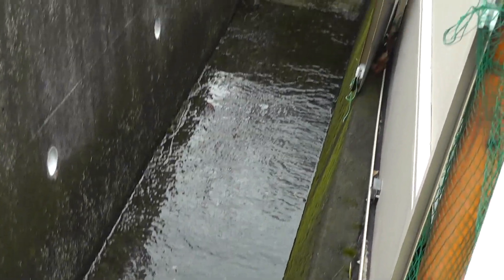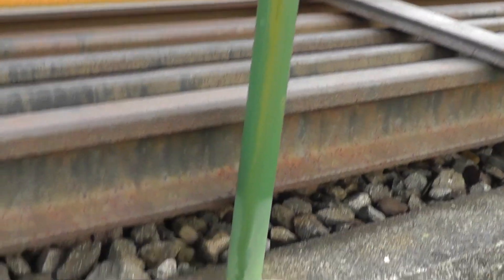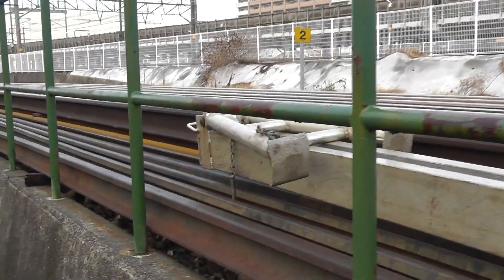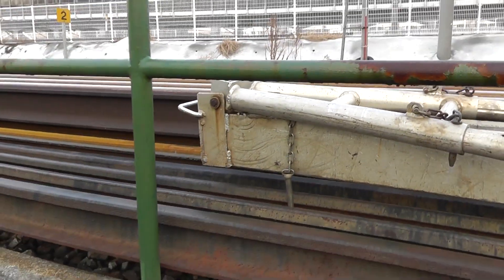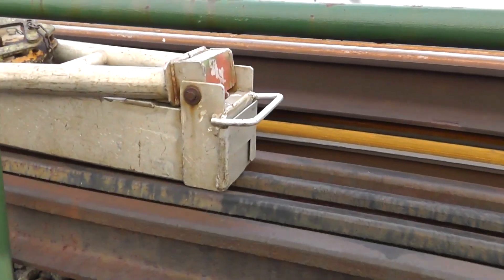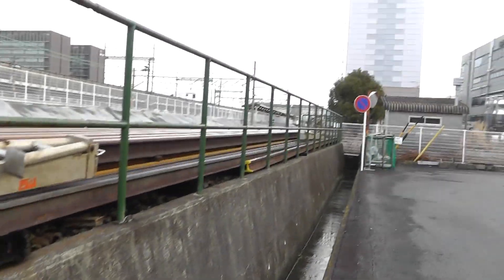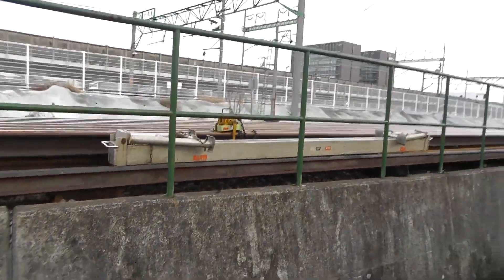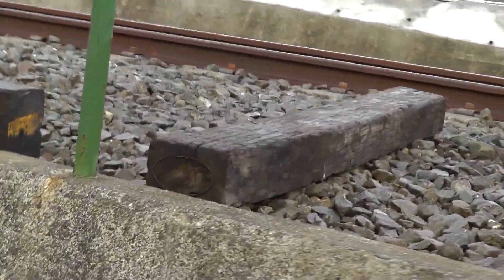🚅 Japan Railroad Tool - Japan Train Videos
🚅 Approximate location where I filmed this video: 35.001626,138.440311

Thanks for checking out the railroad tracks with me! ~Kurt :-)

Delve into the world of precision and maintenance on the Japanese railroad, focusing on the indispensable tools that keep the trains running.

Kurt Bell presents the unseen essentials of railway upkeep, where specialized tools are the unsung heroes. This episode gives a nod to the instruments and the skilled hands that wield them, ensuring every journey is smooth and safe. 🚅🔧🛠️